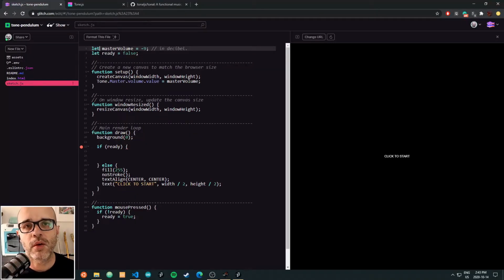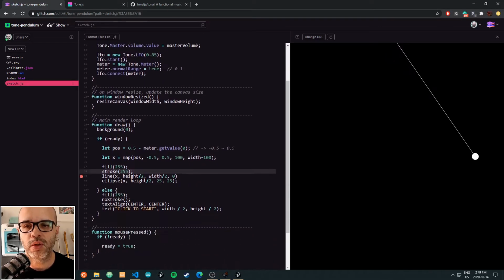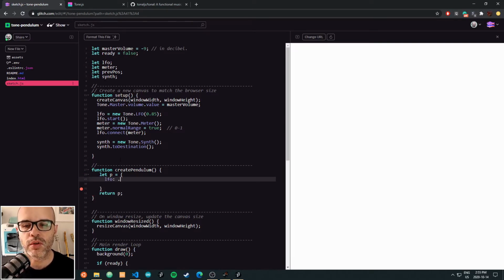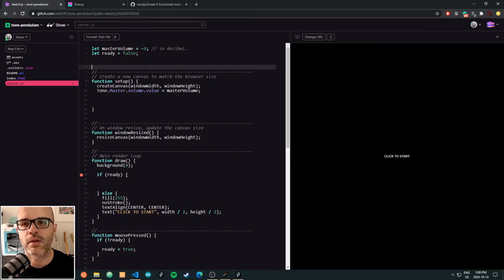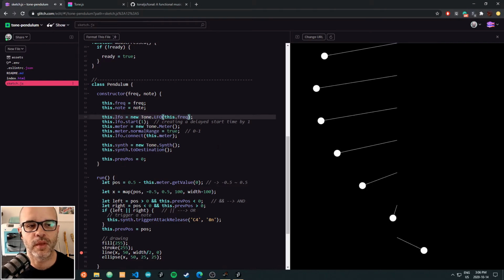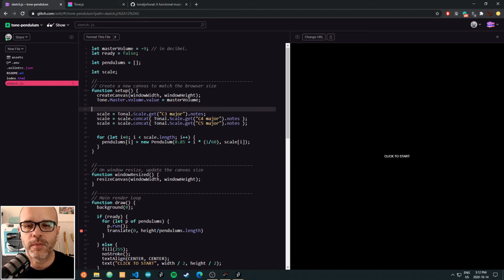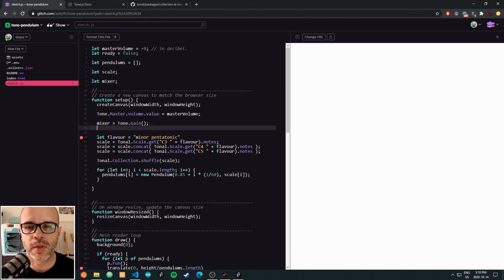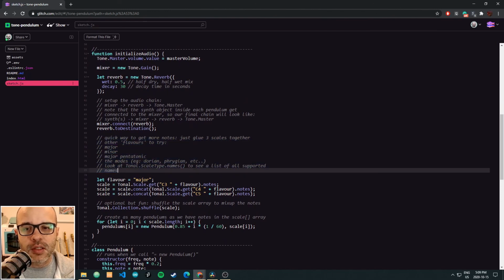Week 6 - Part 3 - Pendulums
In this lesson, we generate a musical composition based on a series of oscillating pendulums. This example is inspired by Memo Akten's Simple Harmonic Motion series It demonstrates how the interactions between simple objects (the pendulums) can produce complex behaviors.

Timestamps:
0:00 introduction
1:00 creating a pendulum using an LFO
6:00 triggering a note when pendulum crosses the middle
8:20 creating the Synth
10:30 creating a Pendulum object using the ‘class’ syntax
18:00 making an array of Pendulum objects
20:00 synchronizing the pendulums by using a scheduled start time
21:25 giving each pendulum a different frequency
23:00 mapping the notes to a scale
24:40 expanding our scale to include multiple octaves using concat()
26:40 slowing down the pendulums
28:00 trying different scales
29:16 shuffling the notes
31:16 adding an effect
38:46 moving the audio initialization code into mousePressed()